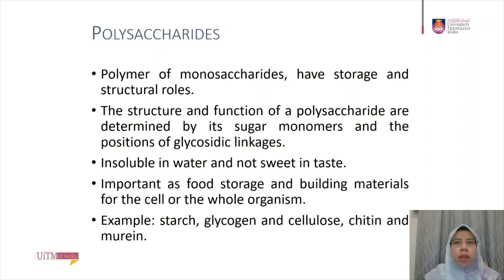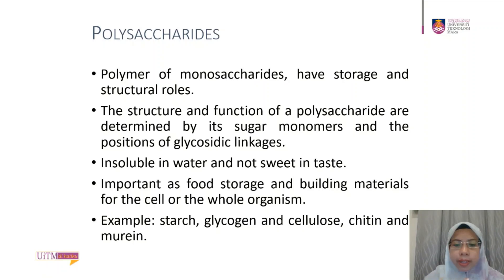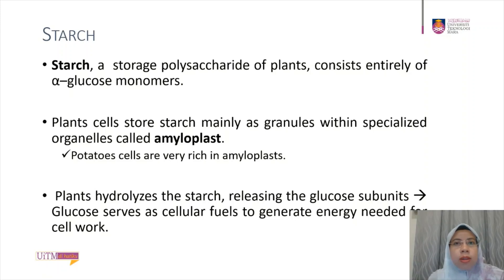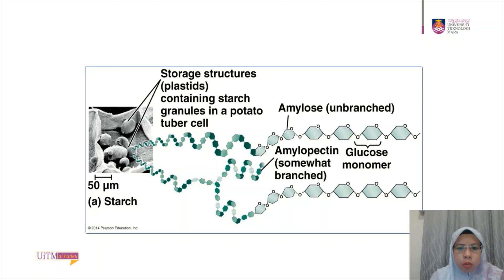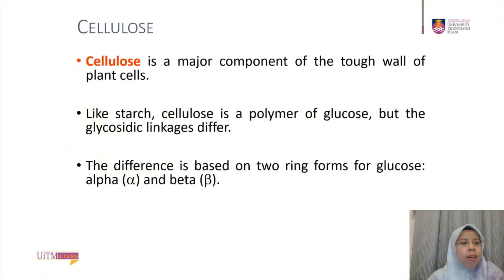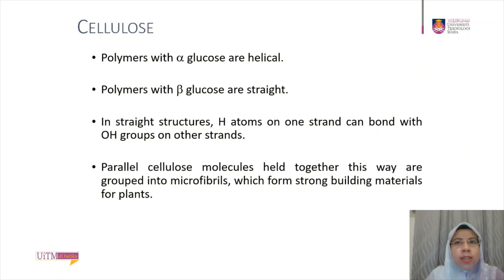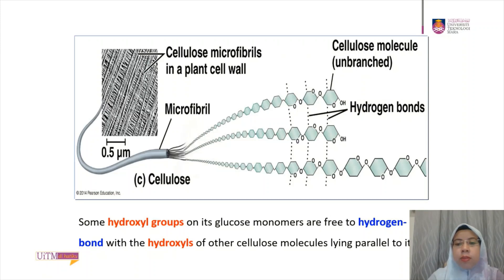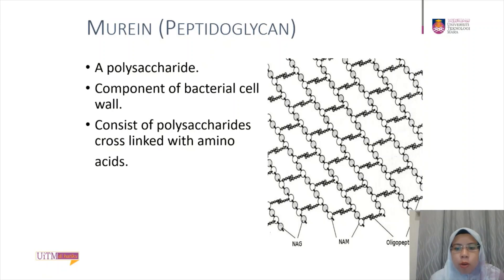Macromolecules : Carbohydrates (b)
Chapter 1 / Part 5 (b)